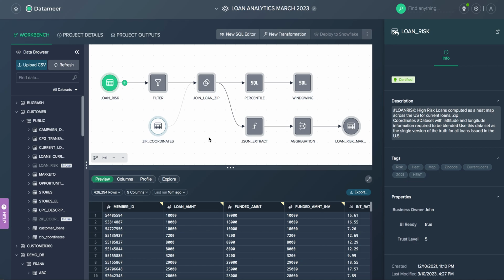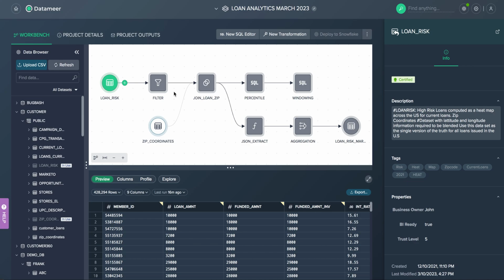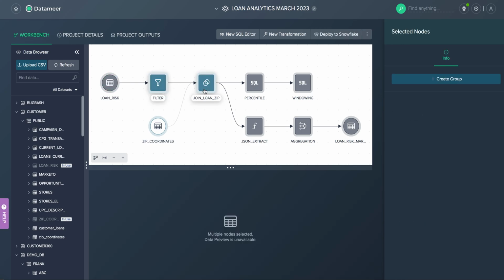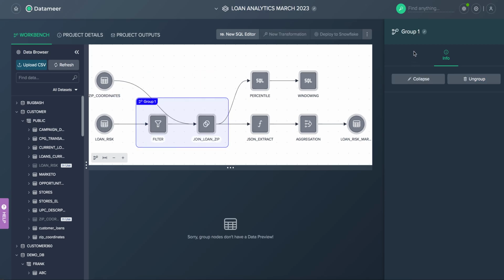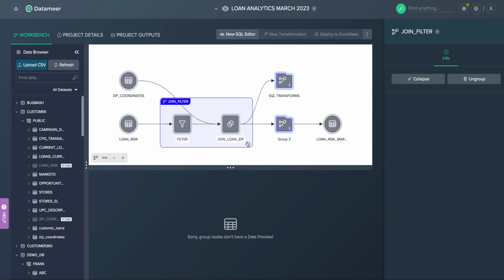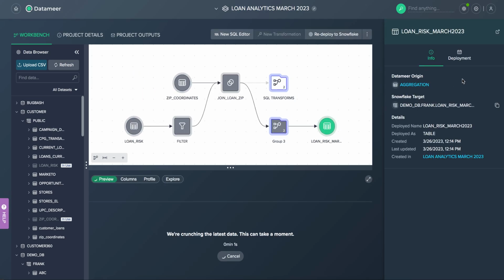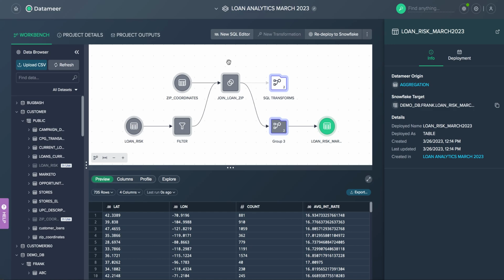Datameer: Grouping Transformation Nodes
Here's a step-by-step guide on how to use Datameer's new feature of organizing and grouping data transformation nodes in a project pipeline:

1. Open your complex Datameer project with many transformations.
2. Choose the Filter transformation and the join transformation node.
3. Click on the Create group and name the group to signify what's happening in that group.
4. Optionally, Collapse or expand that group.
5. You can also ungroup the nodes to return to the original Data pipeline.

By following these steps, you can simplify your pipeline by grouping the transformation nodes and significantly reducing projects' overall complexity using the new Grouping feature in Datameer.